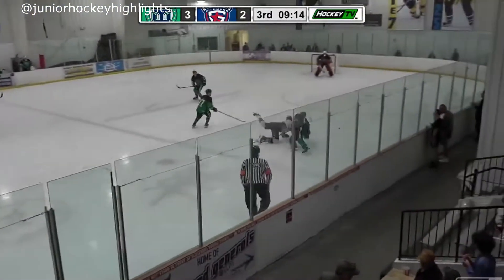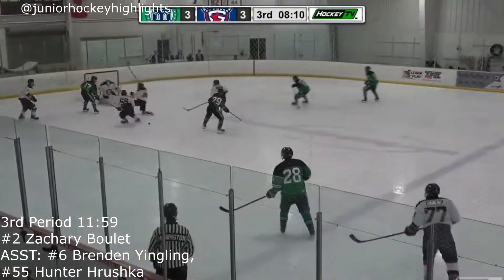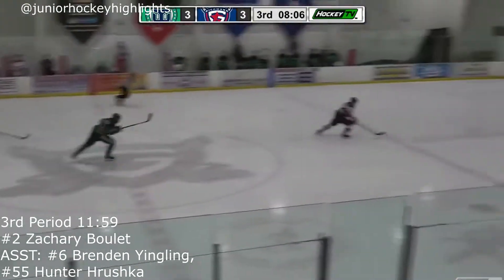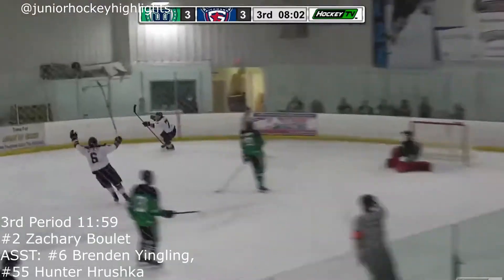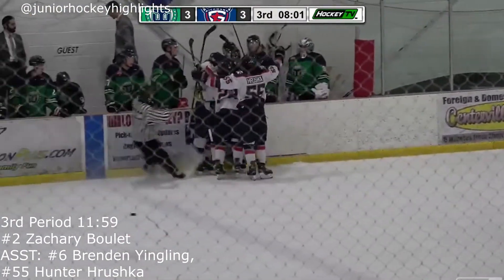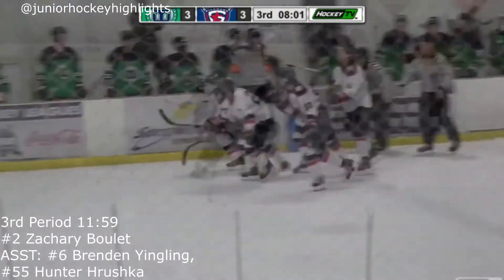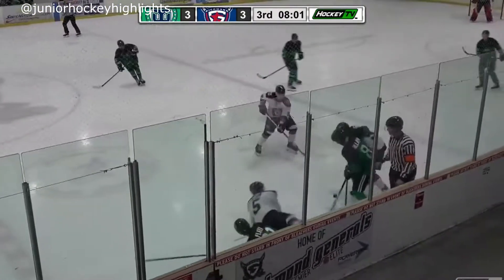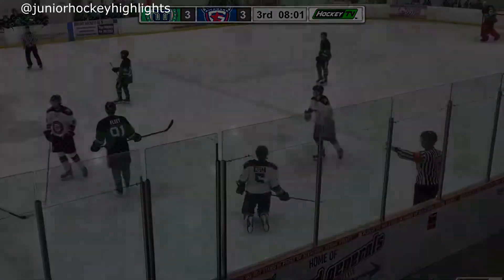Hampton Roads Whalers VS Richmond Generals USPHL Game Highlights 9-12-21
A great physical matchup between the Hampton Roads Whalers and the Richmond Generals as they play the opening weekend of the USPHL!